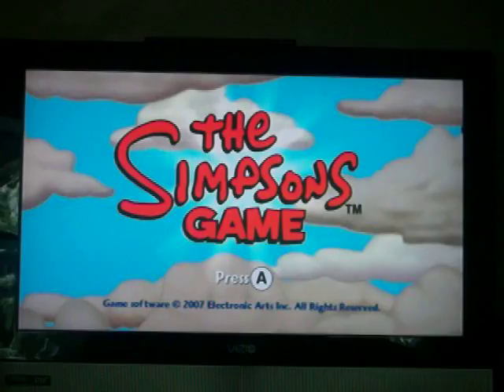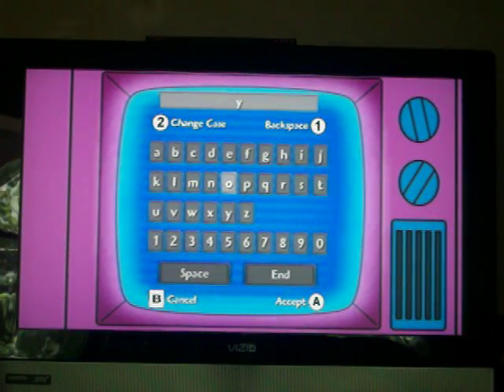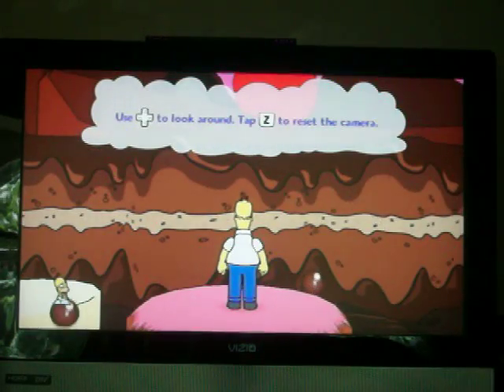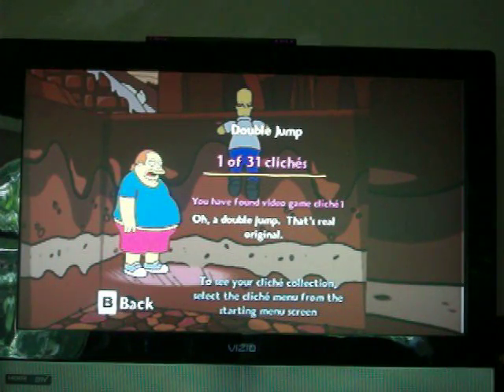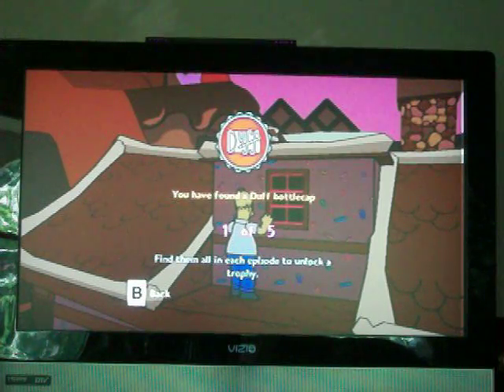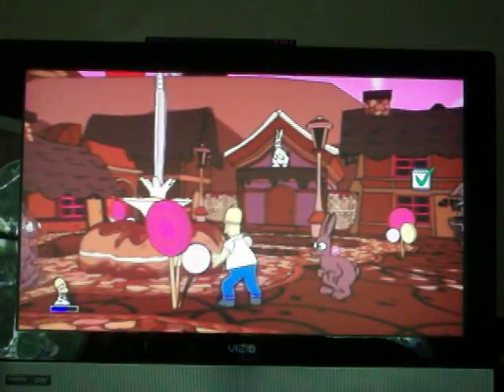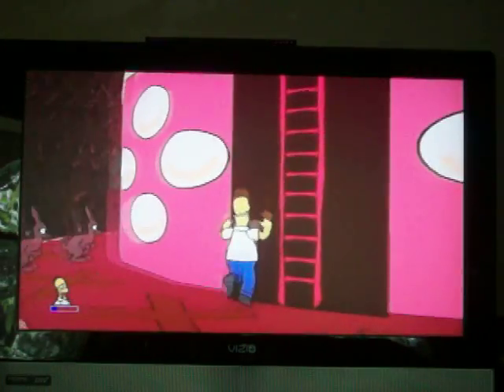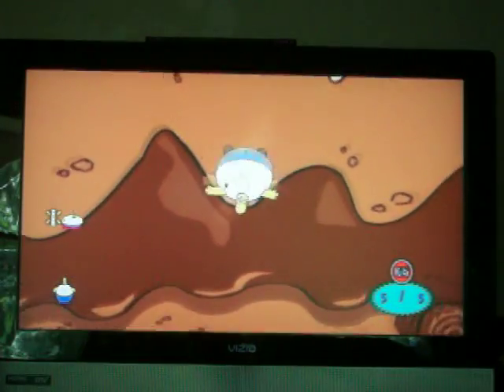The Simpsons Game - Level 1: The Land of Chocolate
The imfamous Homer Simpson encounters the Land of Chocolate and is led away from reality when the White Chocolate Rabbit bites off more than he can chew.

500 views - March 7, 2011
1,000 views - May 17, 2011